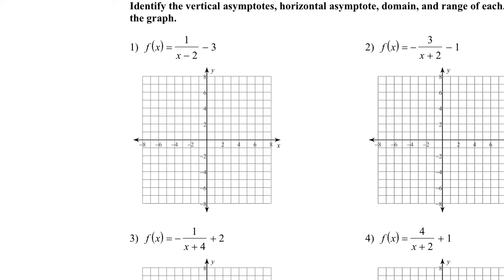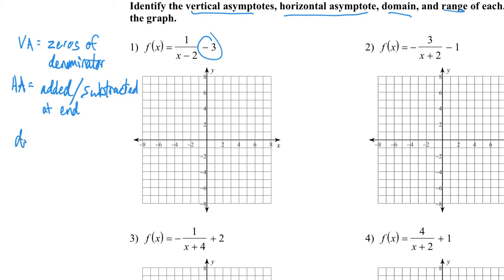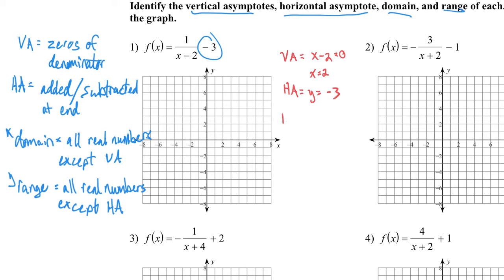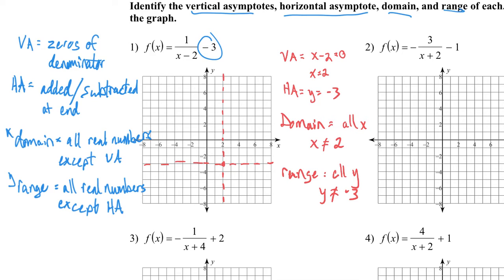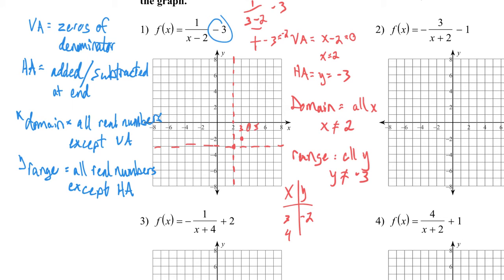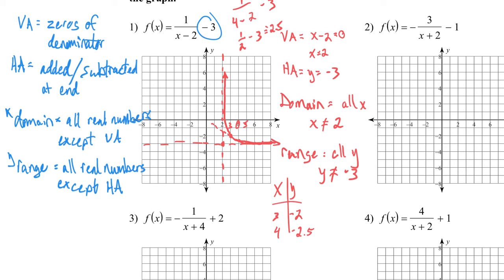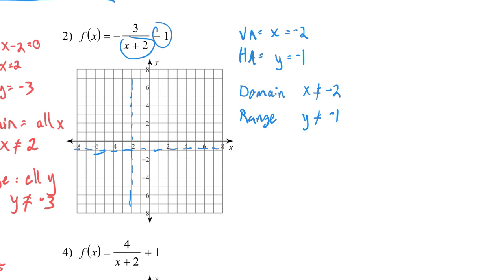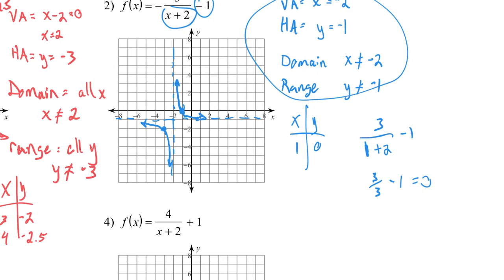Graphing Rationals 1